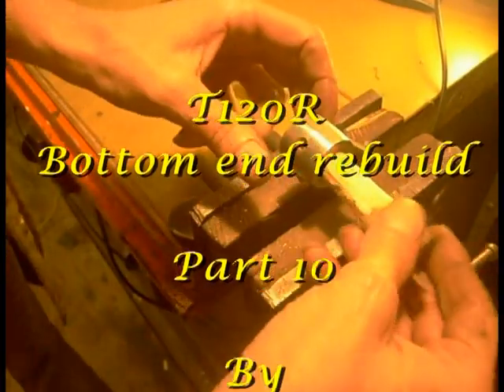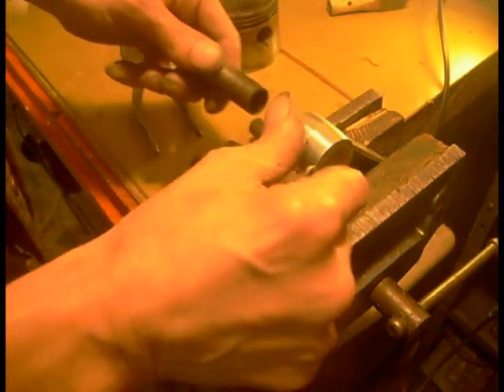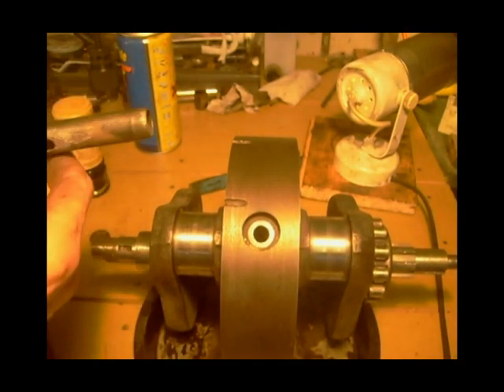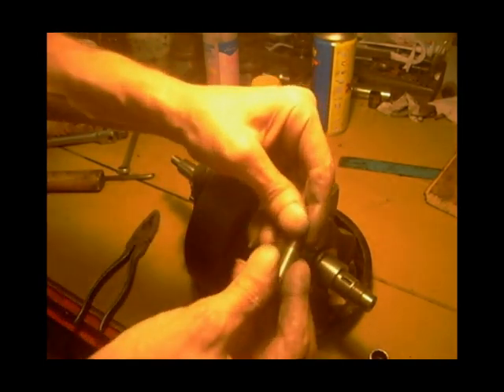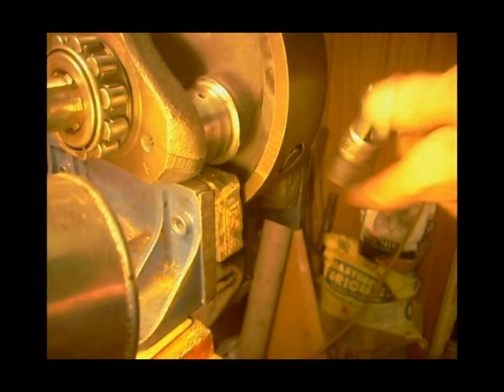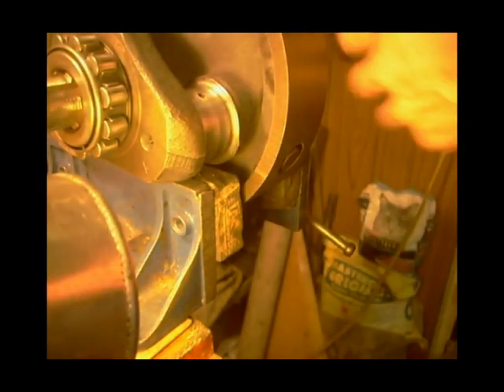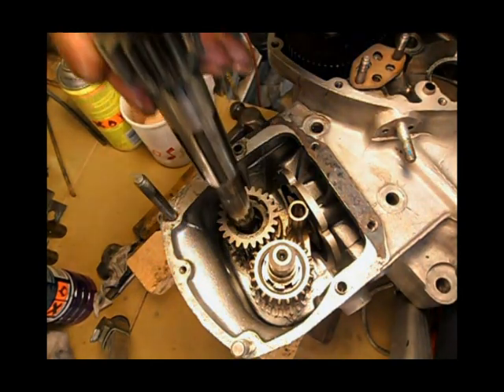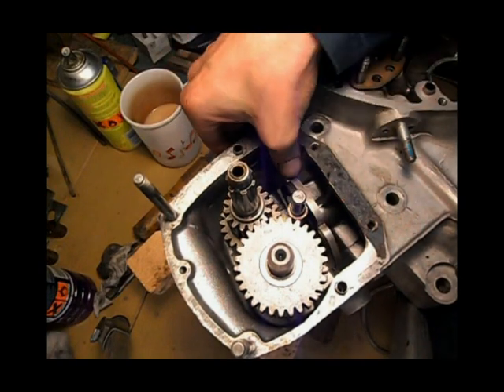T120R bottom end rebuild pt 10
I got a new camera today a Samsung ES71 and took some gearbox vids with it, it's not to bad but I don't like the sound, unless its the editing doing something to the sound, we shall see :-)

So at the end of this vid a quick look at the Triumph 4-speed gear box
I will show how to index the selector on a later vid :-)